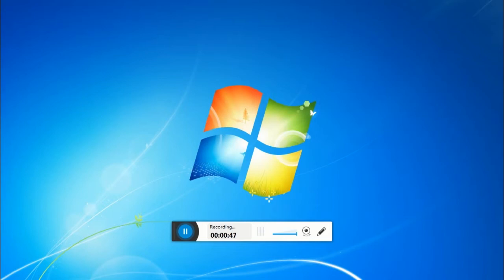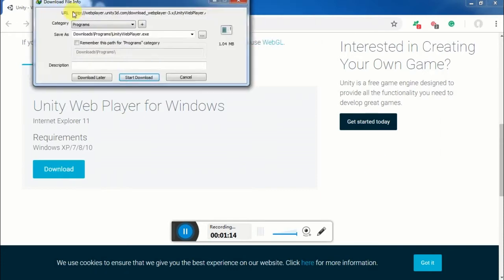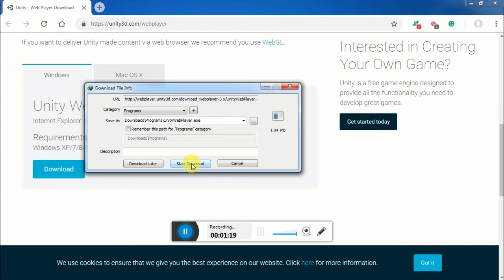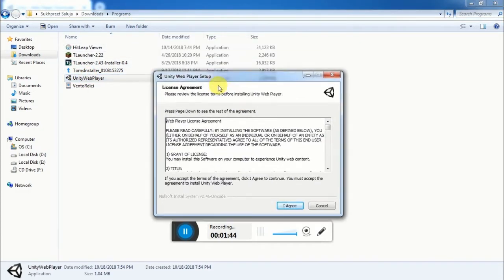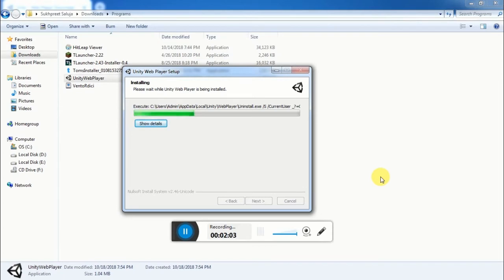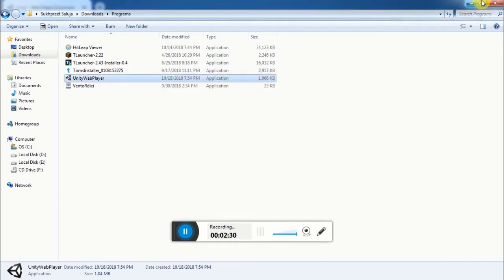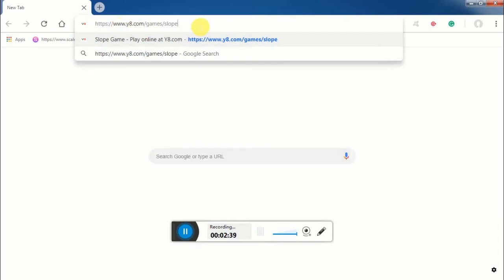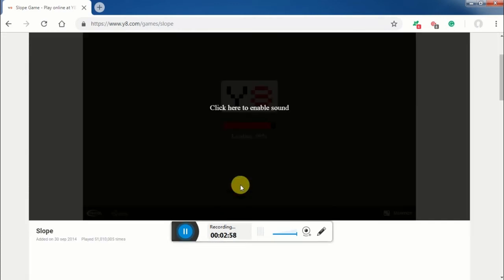How To Download Unity Web Player